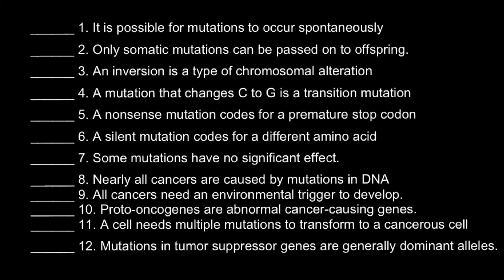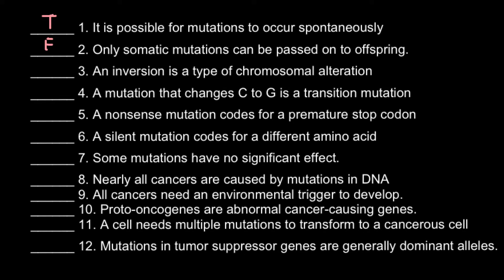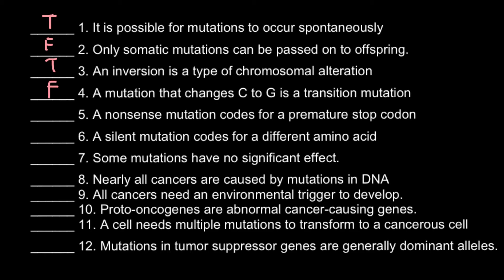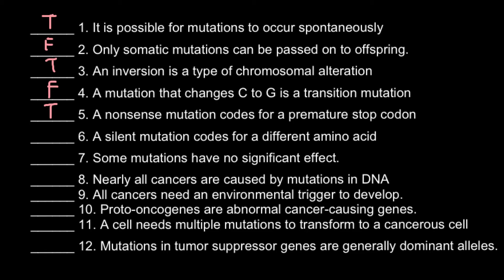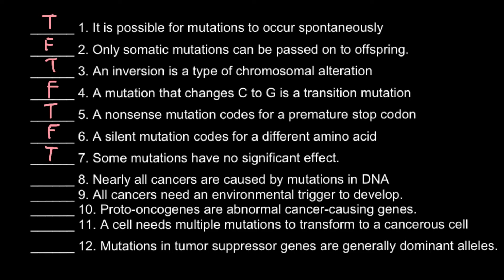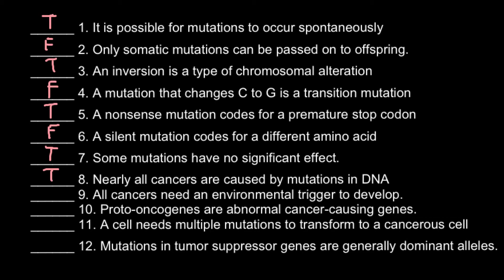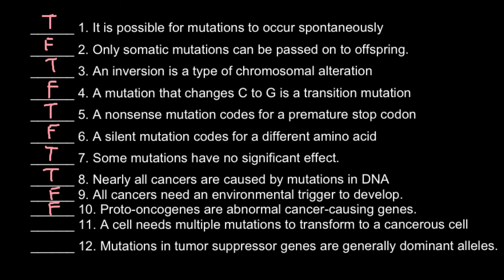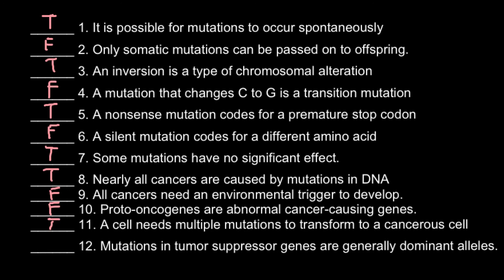Genetics and mutations 12 true-false questions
Types of mutations:

There are many different ways that DNA can be changed, resulting in different types of mutation. Here is a quick summary of a few of these:
Substitution
A substitution is a mutation that exchanges one base for another (i.e., a change in a single "chemical letter" such as switching an A to a G). Such a substitution could:
change a codon to one that encodes a different amino acid and cause a small change in the protein produced. For example, sickle cell anemia is caused by a substitution in the beta-hemoglobin gene, which alters a single amino acid in the protein produced.
change a codon to one that encodes the same amino acid and causes no change in the protein produced. These are called silent mutations.
change an amino-acid-coding codon to a single "stop" codon and cause an incomplete protein. This can have serious effects since the incomplete protein probably won't function.
Insertion
Insertions are mutations in which extra base pairs are inserted into a new place in the DNA.
Deletion
Deletions are mutations in which a section of DNA is lost, or deleted.
Frameshift
Since protein-coding DNA is divided into codons three bases long, insertions and deletions can alter a gene so that its message is no longer correctly parsed. These changes are called frameshifts.
For example, consider the sentence, "The fat cat sat." Each word represents a codon. If we delete the first letter and parse the sentence in the same way, it doesn't make sense.

In frameshifts, a similar error occurs at the DNA level, causing the codons to be parsed incorrectly. This usually generates truncated proteins that are as useless as "hef atc ats at" is uninformative.

There are other types of mutations as well, but this short list should give you an idea of the possibilities.